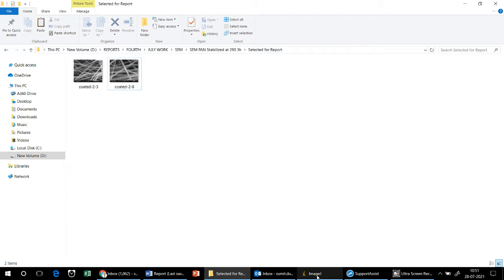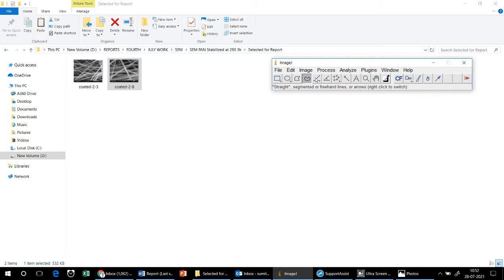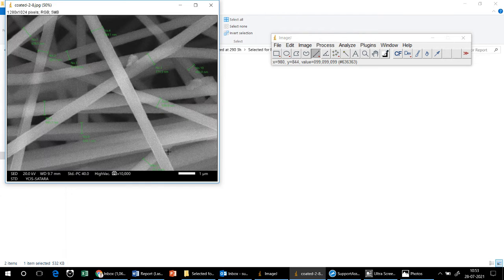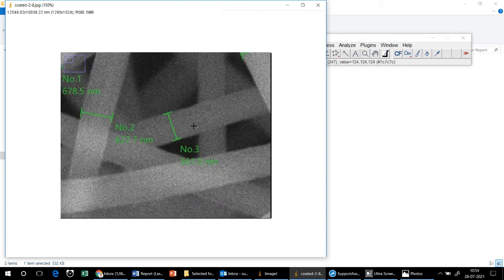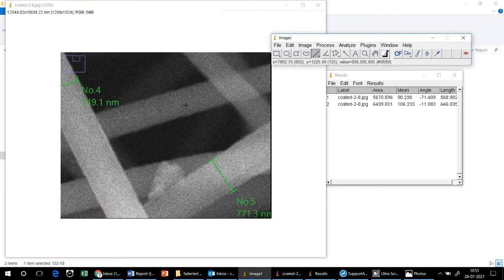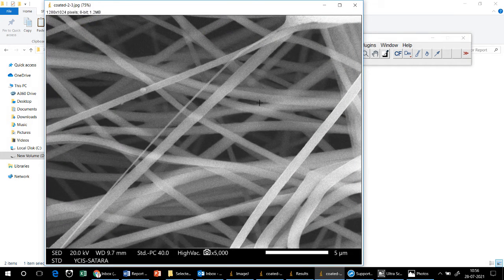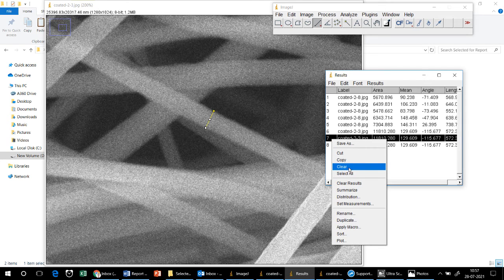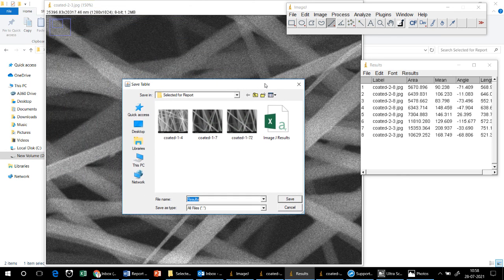Nanofiber diameter measurement using ImageJ Software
You can measure fiber diameters in the nanometer range of SEM image using imageJ software.